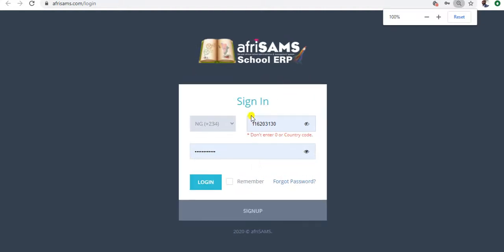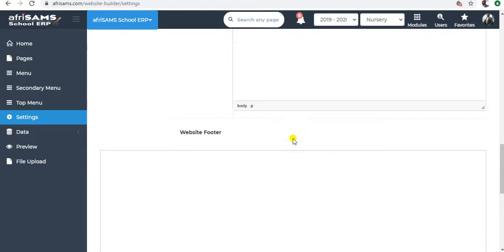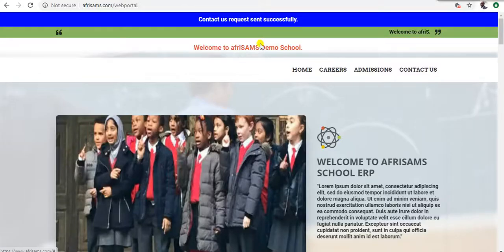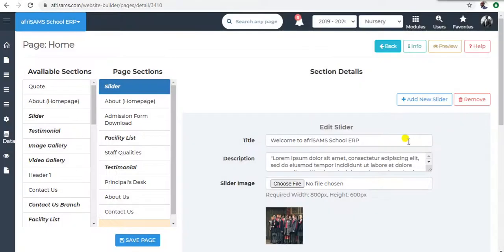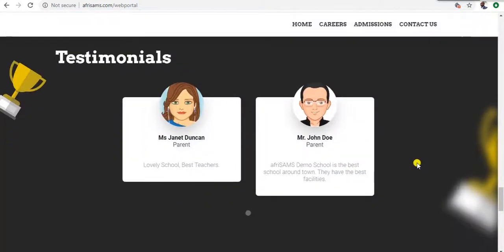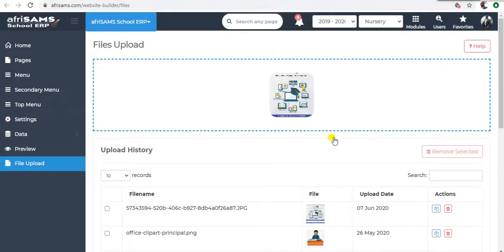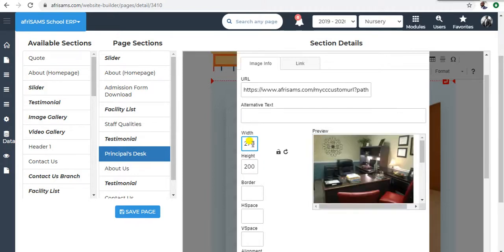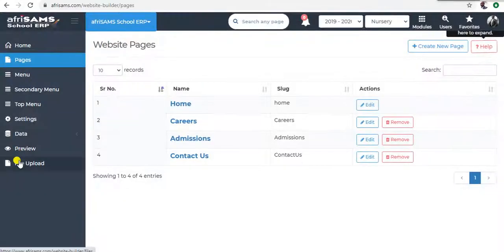Website Builder Module in afriSAMS School ERP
In this Video, Ola will take users through the process of building your school website with the website builder module in afriSAMS School ERP.